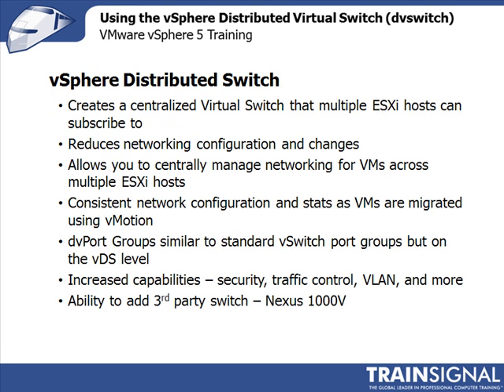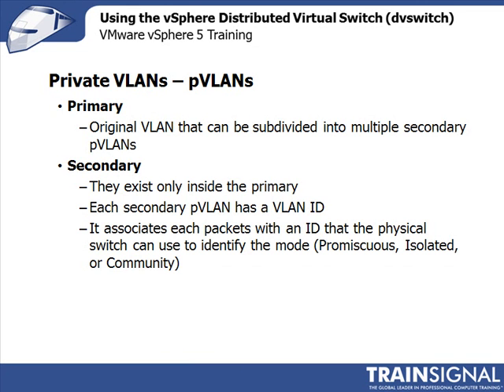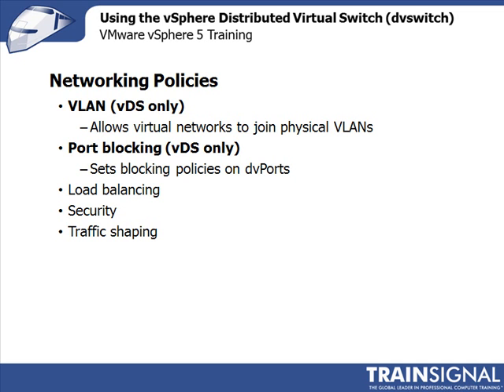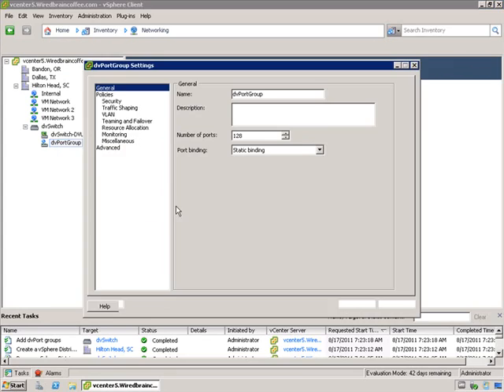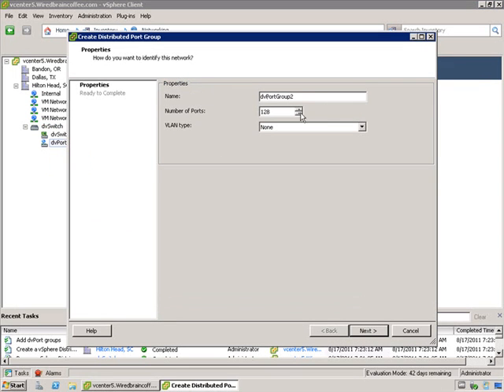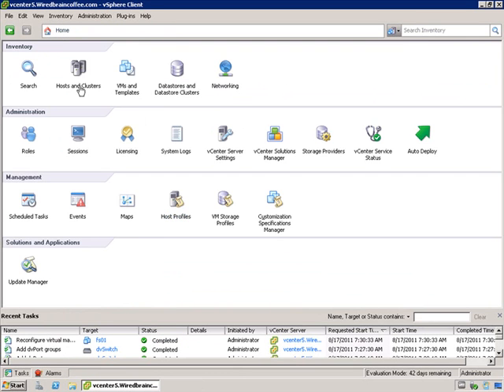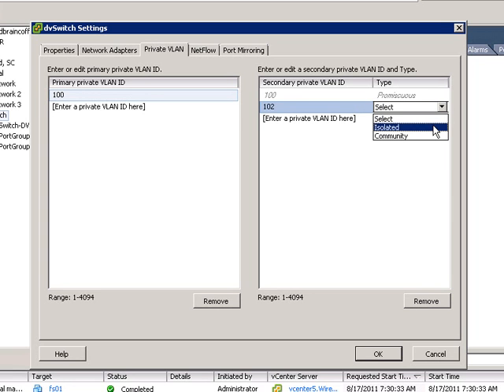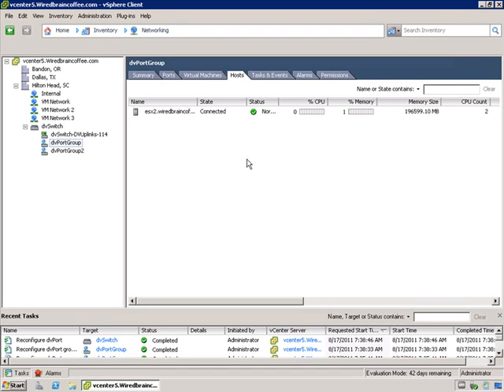Lesson 20 Using the vSphere Distributed Virtual Switch dvswitch